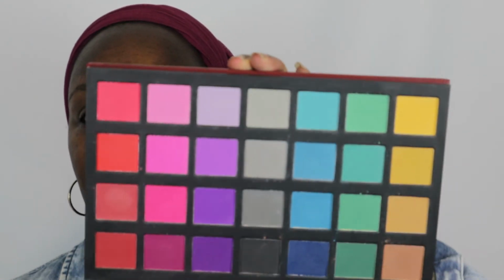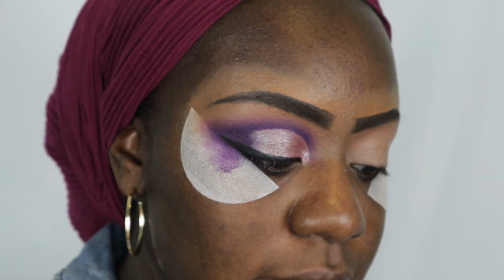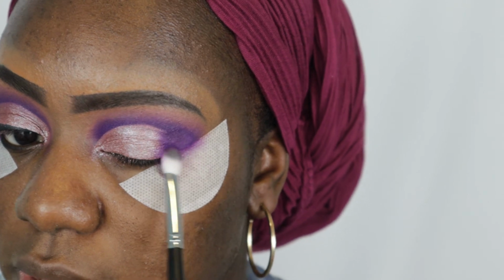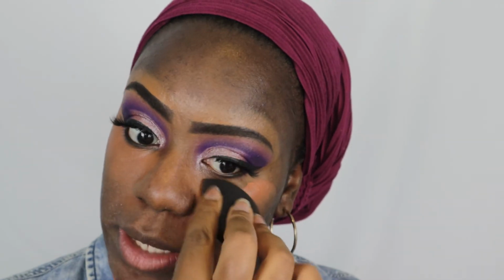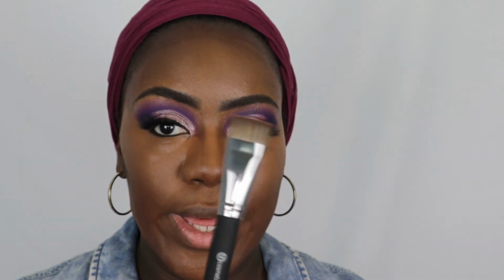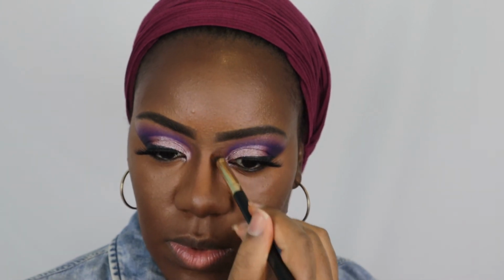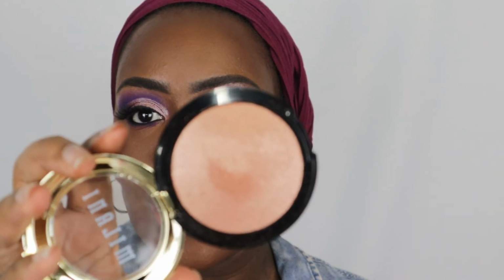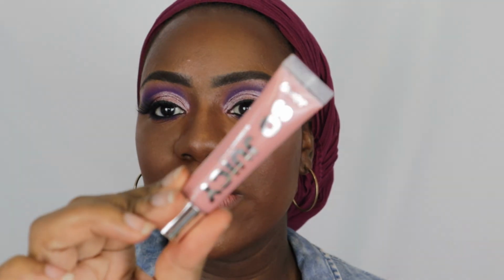SHOP MY STASH EP. 2 | MILANI COLOURPOP NYX | JeveDiamond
💎PRODUCTS:

MILANI SCREEN QUEEN FOUNDATION - SHADE 530
KEVYN AUCOIN SKIN ENHANCER - SX14
LA GIRL PRO CONCEALER - CHESTNUT
BEN NYE CREME SHADOW (CONTOUR) - RICH BROWN
FENTY BRONZER - MOCHA MAMI
MUFE- BLURRING POWDER FOUNDATION - 530R
NYX ANGEL VEIL PRIMER
MILANI BAKED HIGHLIGHTER - ROSA ITALIANA
MILANI LUDICROUS LIGHTS - PINK-AROO
BEN NYE BLUSH - VINTAGE ROSE
ADRELL LASHES - #259
NYX MATTE LIQUID LINER
P. LOUISE BASE #4
LAURA MERCIER  LOOSE SETTING POWDER
YSL SLIM LIPSTICK - #11
ABH LIPSTICK - DREAD
COLOURPOP LIP GLOSS - ROUND ABOUT'

Soundtracks: Antisound- GOO